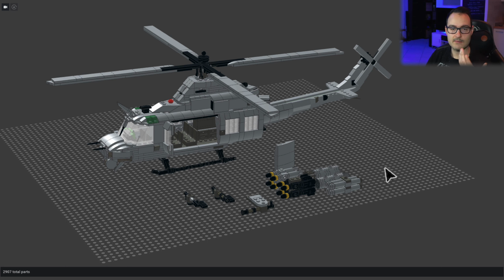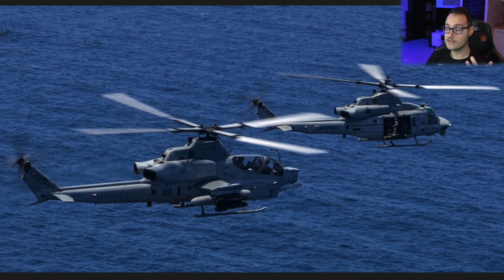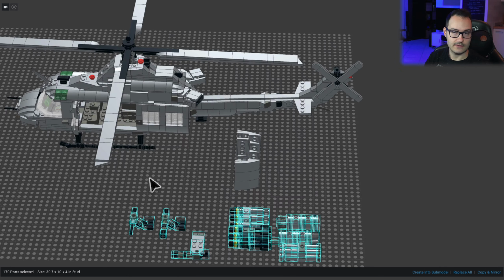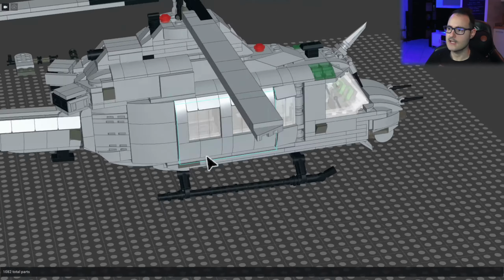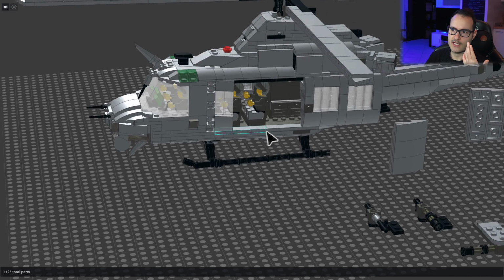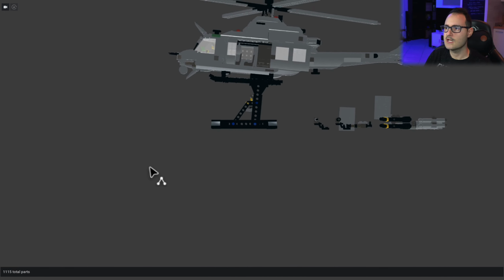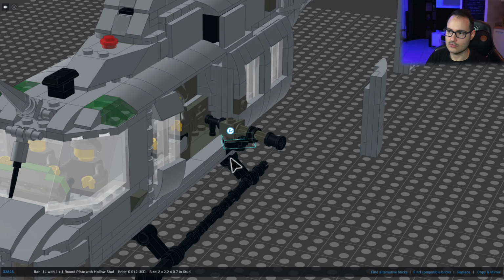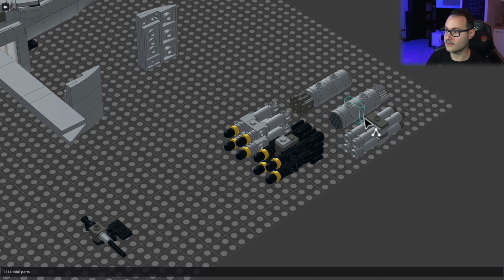LEGO Bell UH-1Y Venom | 1/35 Scale